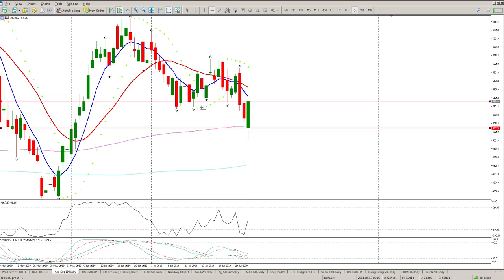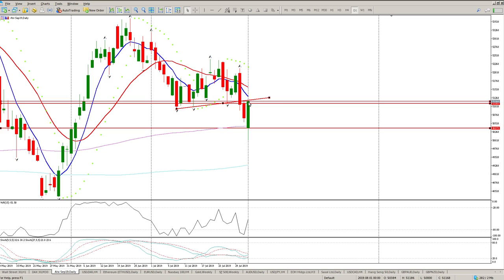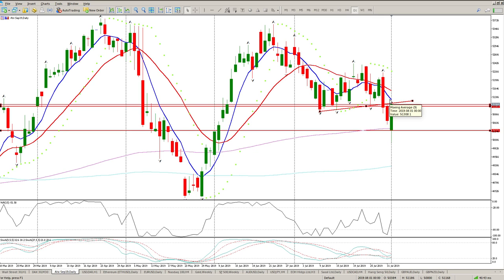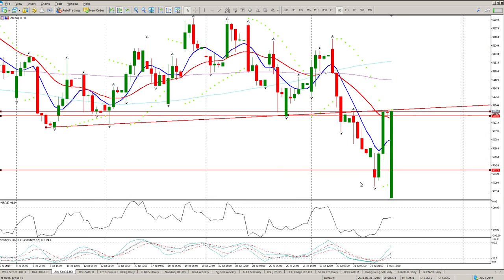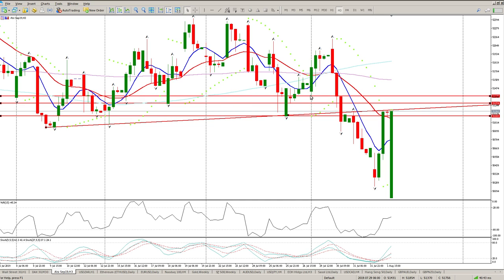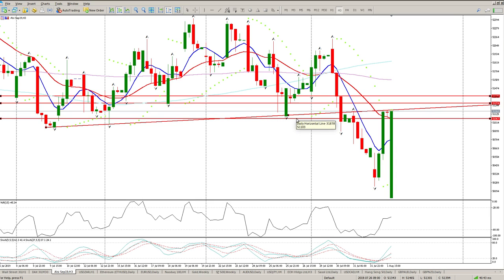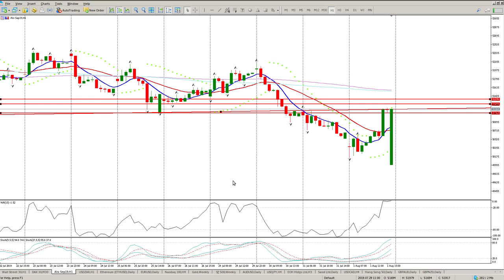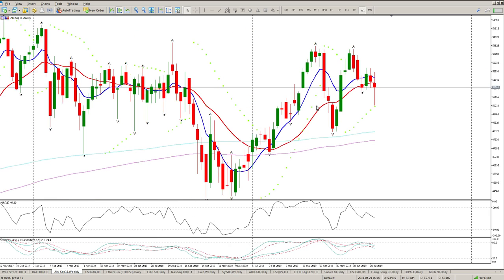ALSI Top 40 Day Trade Setup 2 August